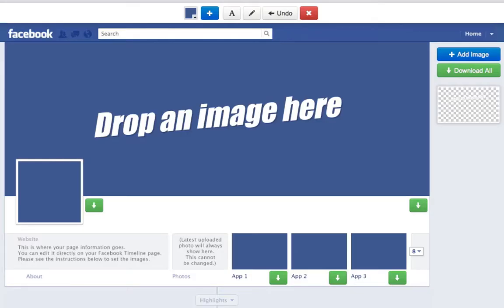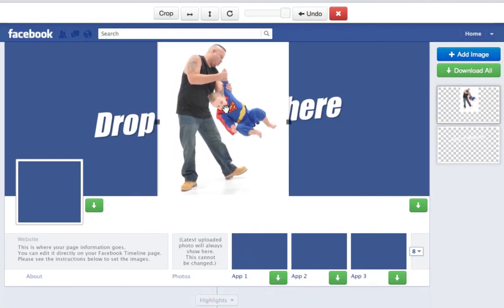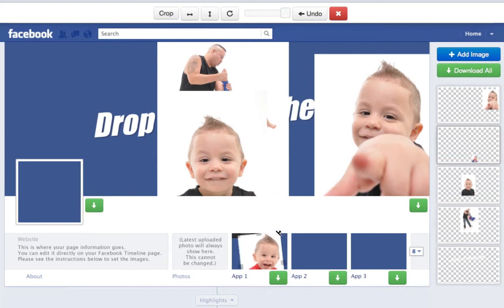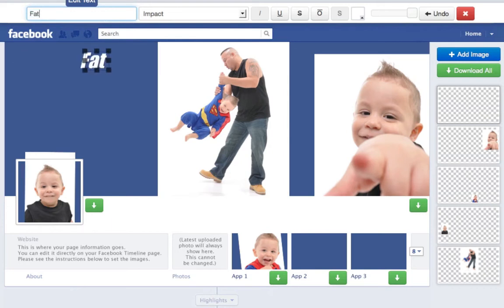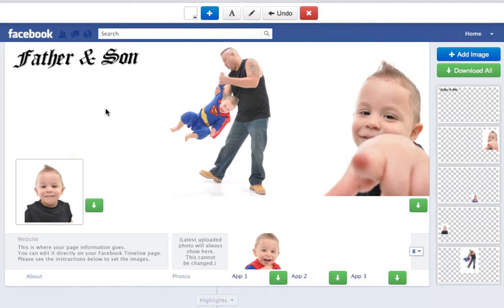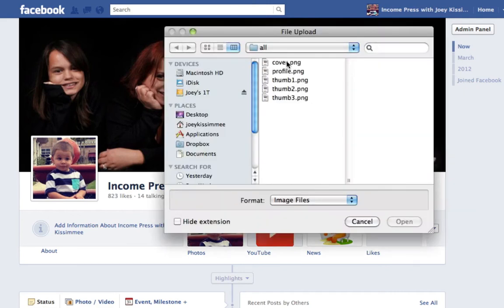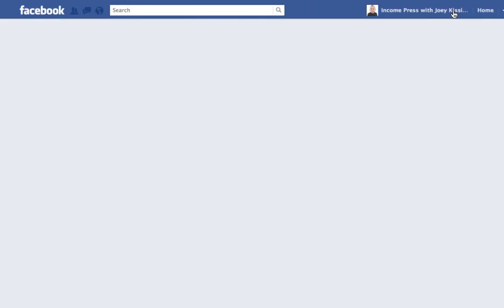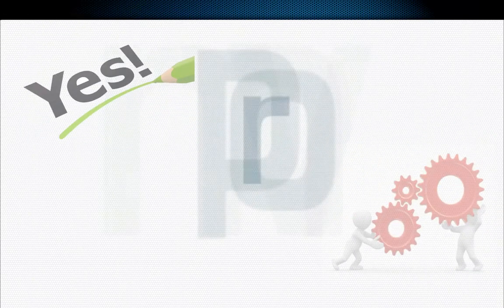Facebook Timeline Cover Slicer Pro App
- This is the new Facebook Timeline Cover Slicer Pro App. This is a simple and easy to use app that I created to help you slice and dice your timeline cover, profile, and thumbnail images that will fit perfectly in your Facebook timeline.